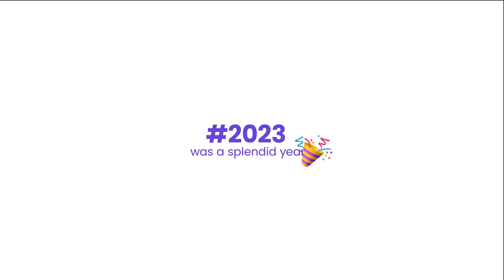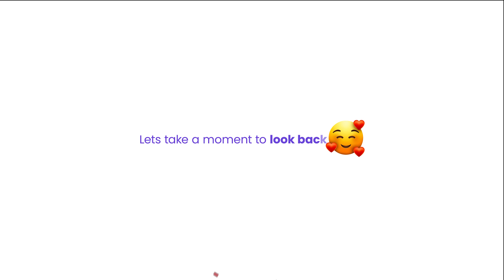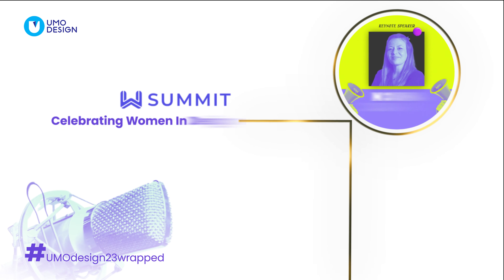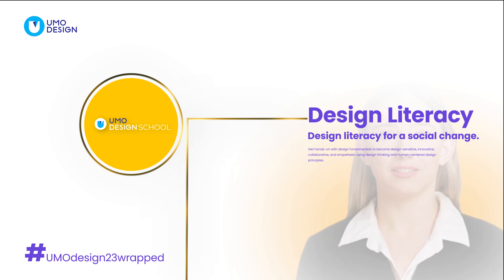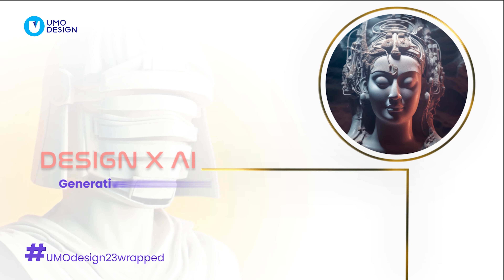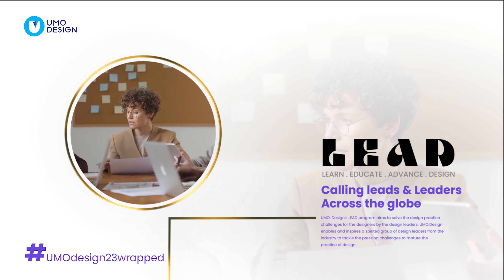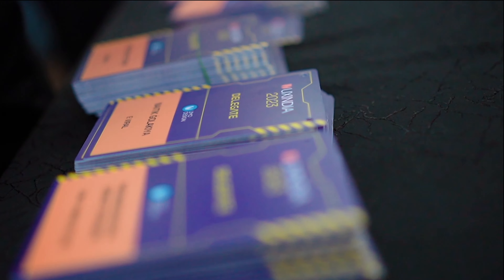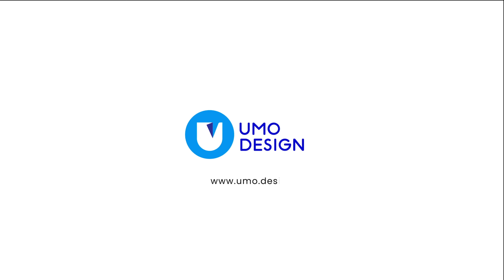UMODesign23wrapped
1MW, an initiative by UMO Design Foundation, seeks to provide inclusive design education and awareness, offering programs for women to develop skills and join a supportive design community.

UMO.Design's "W Summit" celebrates women in design, focusing on innovation and leadership. The event showcases inspiring talks and conversations, promoting engagement and immersion in transformative thoughts.

UMO's Design Literacy, a one-day program by global design leaders, empowers non-designers to make informed decisions. Join to stay updated on design trends, receive a Certificate of Completion, and explore further learning opportunities at UMO Design School or other programs.

UX India 2023, the 19th edition, is India's largest UX design conference, happening from September 28th to 30th at The Leela Bhartiya City Bengaluru, with a focus on AI in design. Supported by UMO Design, it provides a platform to engage with industry leaders. The UMO Design Foundation, part of UMO Design, aims to empower a million women and girls with design skills by 2030.

The generative AI design contest, a celebration of the dynamic interplay between AI and design, has concluded, with winners receiving awards at UX India. Participants explored new possibilities and pushed creative boundaries, showcasing the symbiotic relationship between artificial intelligence and design to reimagine the future of creative expression.

UMO.Design's LEAD program addresses design practice challenges for designers through collaboration with industry design leaders. The initiative seeks to inspire a community of spirited design leaders to address pressing challenges and elevate the overall practice of design. Enthusiastic leaders and leads are invited to join in ramping up initiatives and identifying opportunities to accelerate design maturity globally.

UMO Design Grads provides a dynamic UX Design Program, featuring top industry leaders, a 6-month certification, and a job guarantee option. Graduates receive certificates at UXINDIA2024's UMO Design Grads convocation, connecting with premier employers for immediate job and internship opportunities.